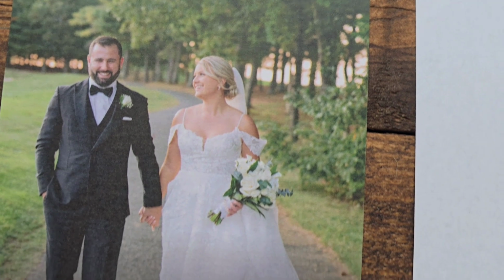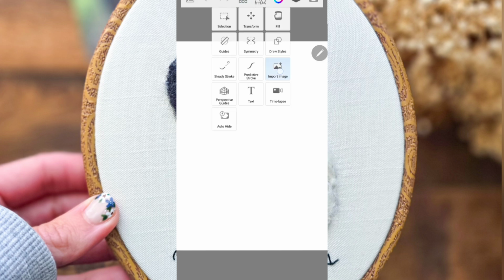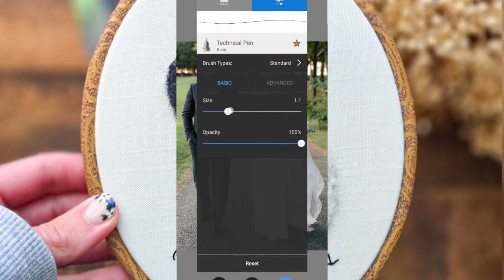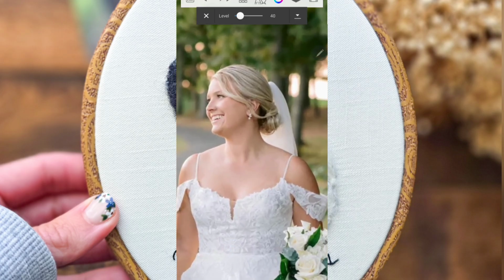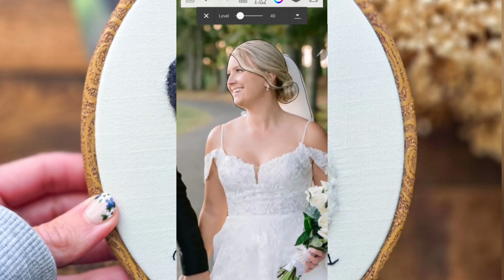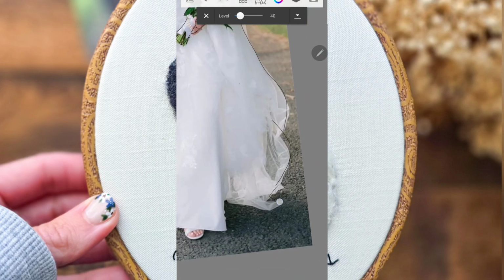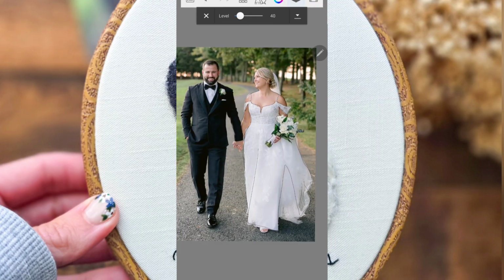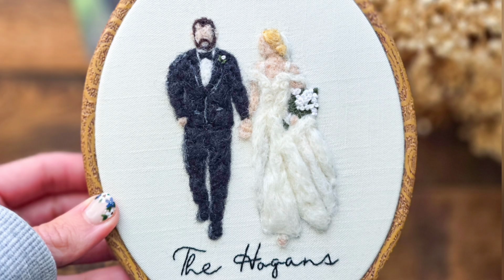How to Turn a Photo Into a Pattern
You want to create an amazing gift for a friend but have no idea how to even start? Here is how to make a pattern out of those gorgeous photos to turn into a beautiful embroidery or felted gift.
I use the app Sketchbook on my android phone.
upload your photo into the app
add a blank layer over the photo
click your drawing tool
and start tracing your photo!
you can hide your photo layer to see your progress on your outline and once it's exactly how you want it then save it to your phone or computer, print it out, and it's ready to use!
let me know if you have any questions and check out this video on how I actually felted this wedding photo: